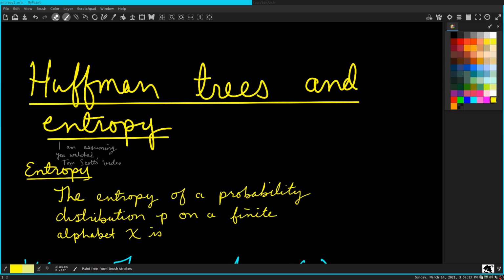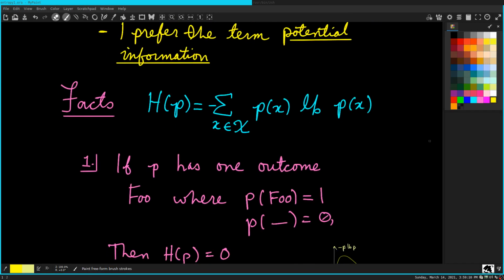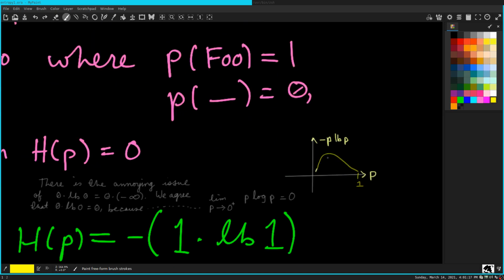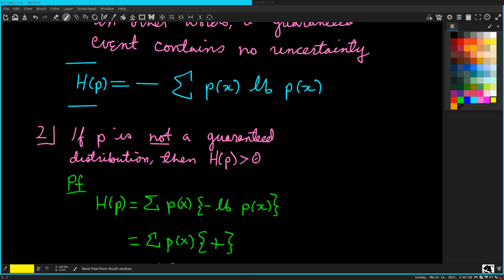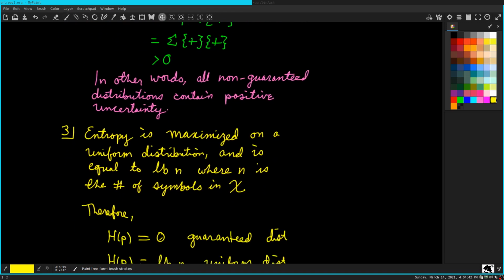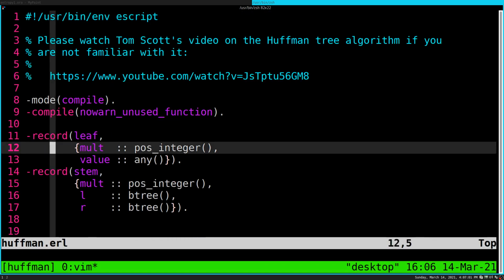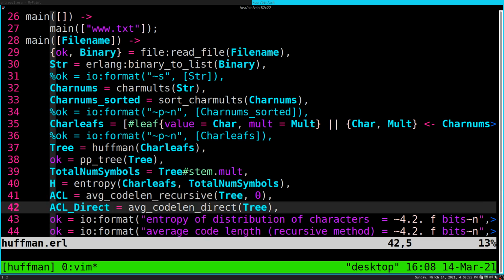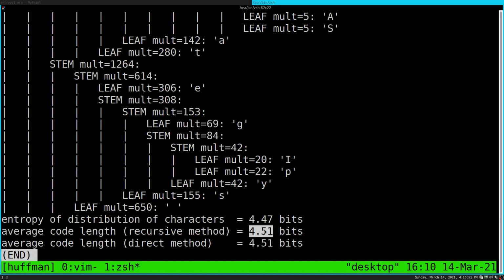Information Theory 1: Huffman trees and entropy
Dipping our toes into the beginning of information theory.